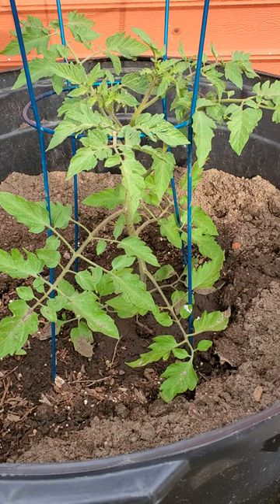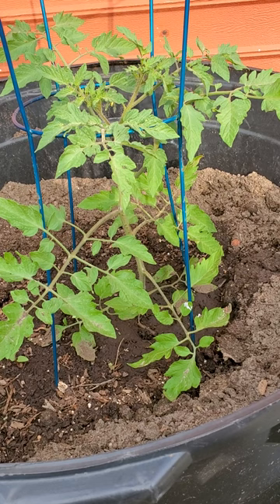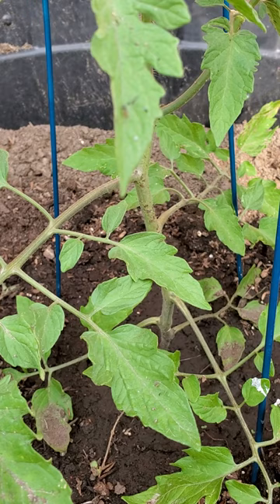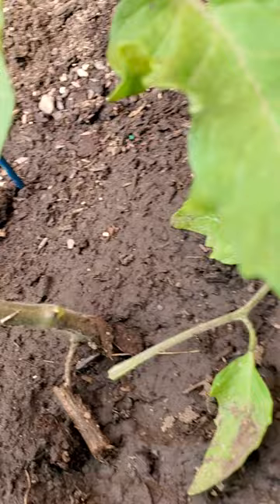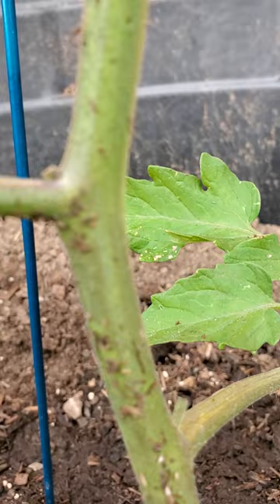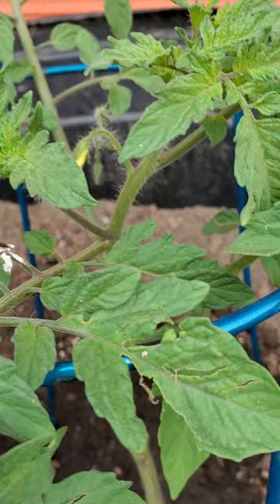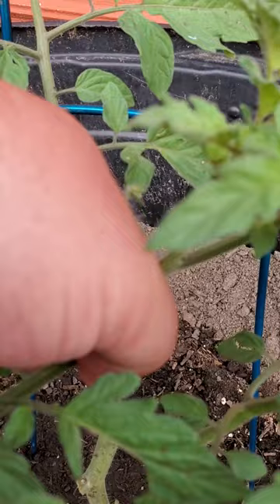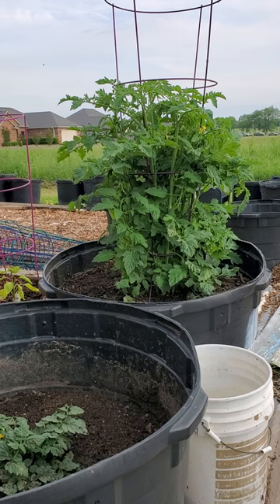How to prune a tomato plant. Increasing fruit production.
In this video we look at the few easy steps in properly maintaining your tomato plants. This will help increase yields, prevent disease, and make an overall healthier and more productive tomato plant.